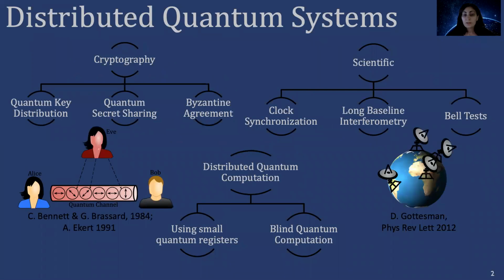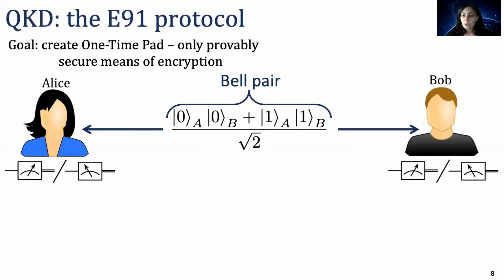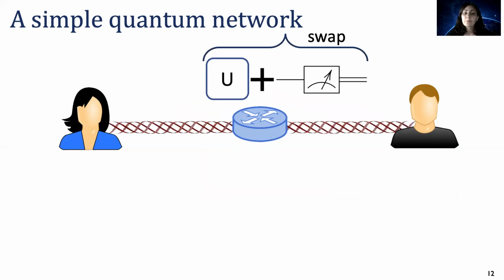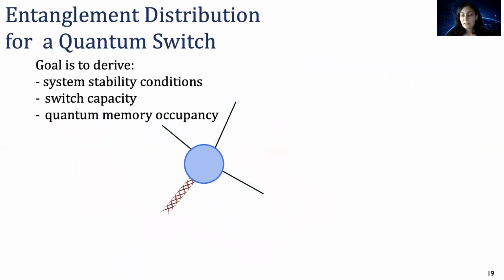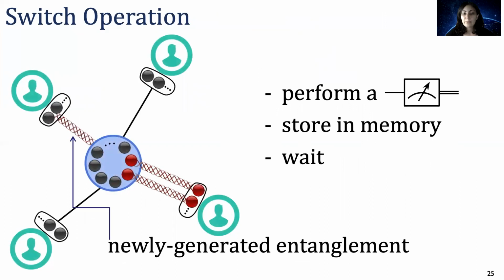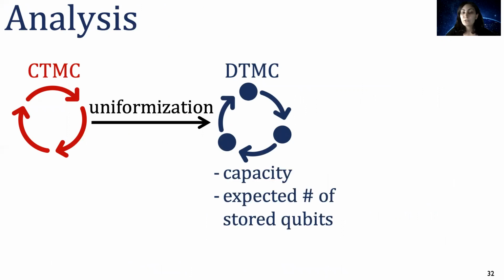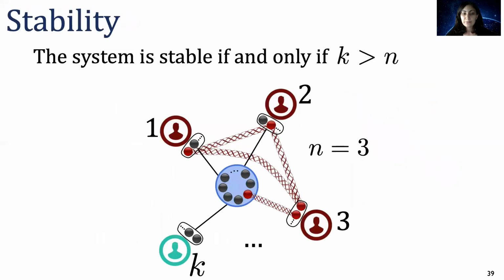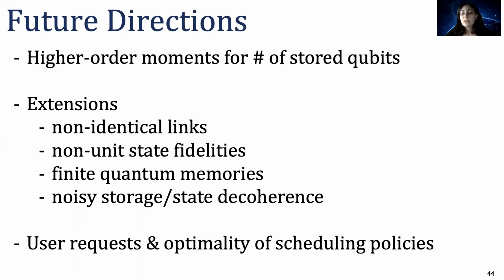On the Analysis of a Multipartite Entanglement Distribution Switch